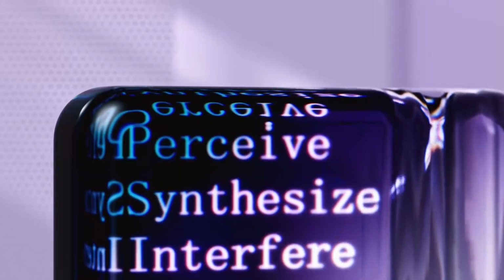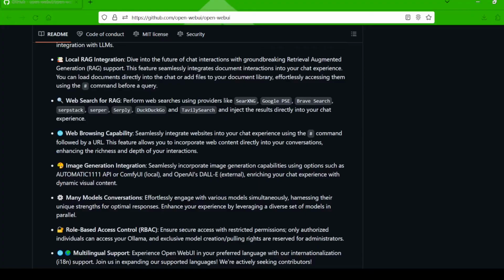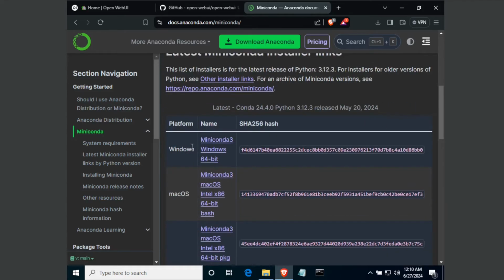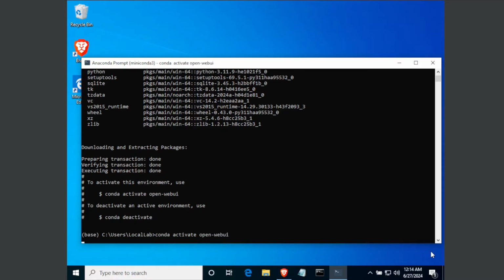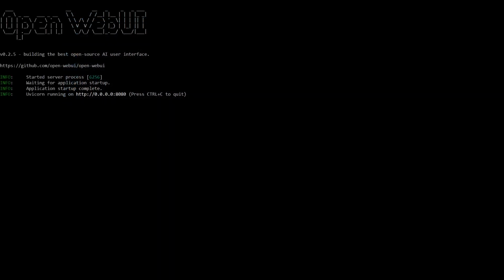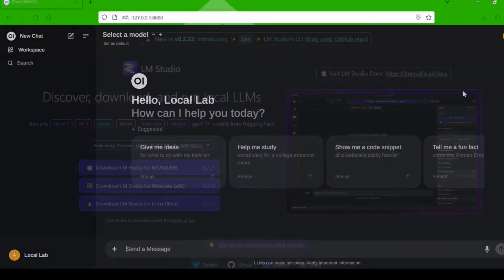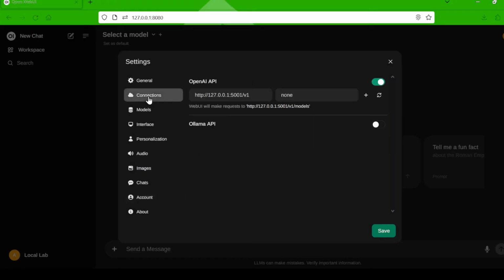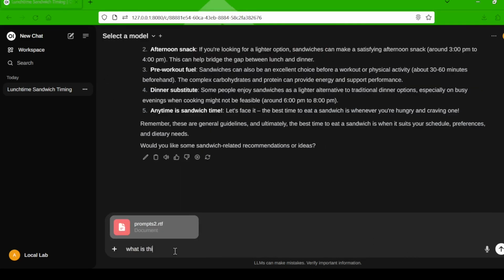Easy Open-WebUI + LM Studio Tutorial: Free & Local ChatGPT Alternative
Install Open WebUI and connect to LM Studio. Create a local AI assistant. Join the open-source movement! You'll learn how to:

Install Open WebUI and its dependencies

Set up a dedicated environment with Miniconda

Connect to LM Studio for open-source language models

Use your local AI assistant for text-to-speech, image generation, document Q&A, and more!

🔗 Links
👉 Want to reach out?